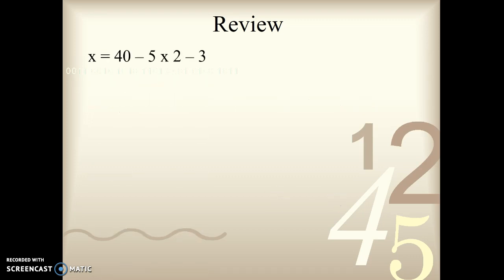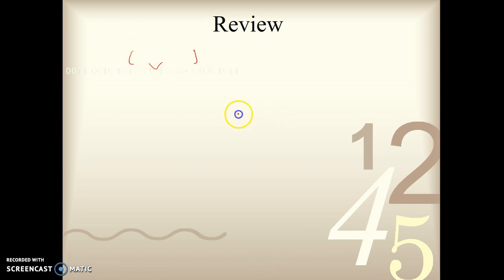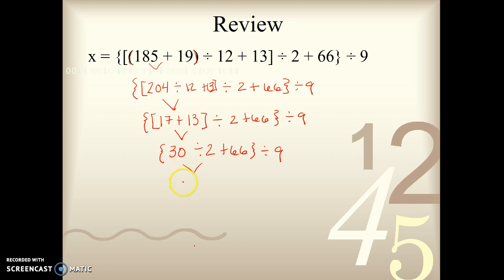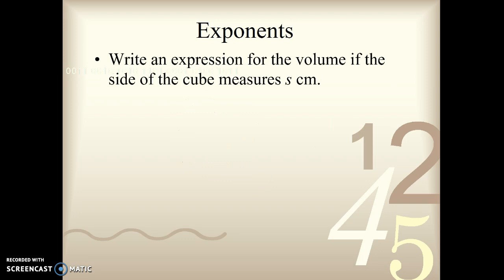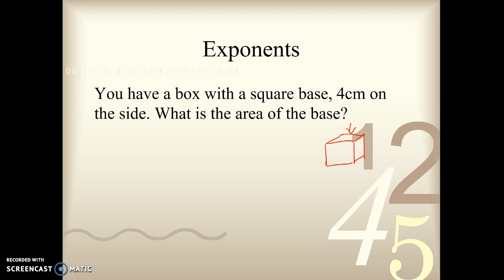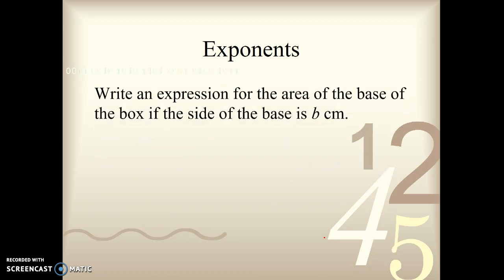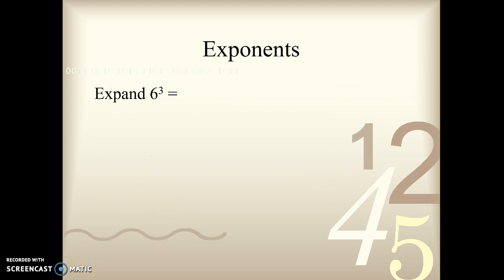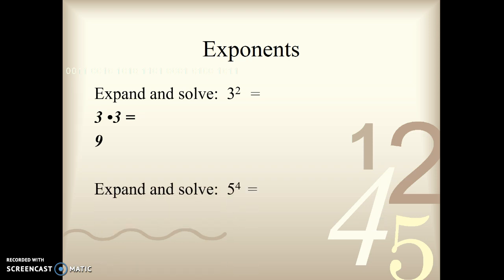PEMDAS with Exponents part 1